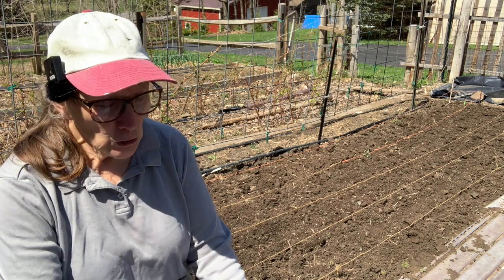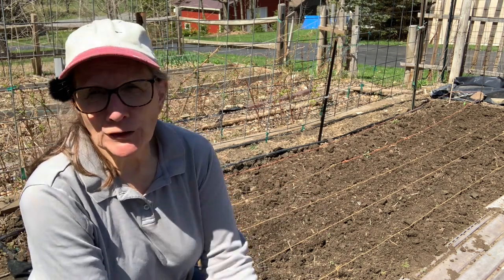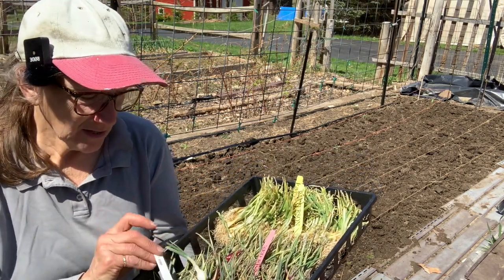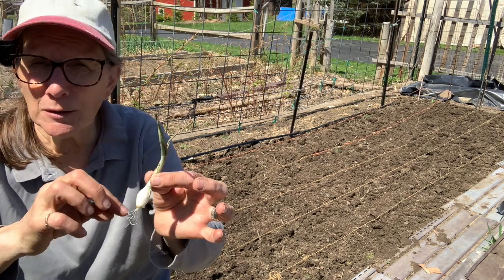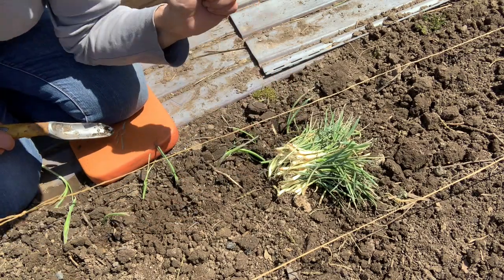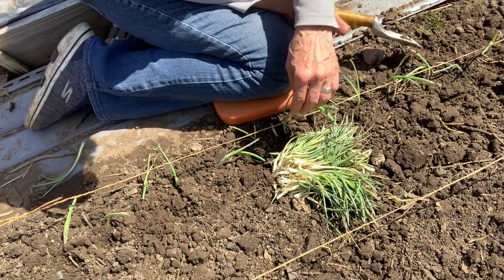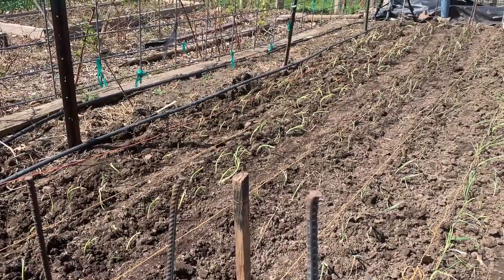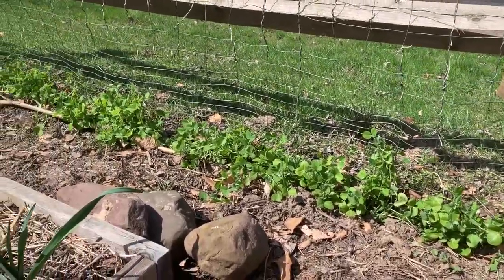Planting Onions 2022 #19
Planting onions, little behind but not a problem they will still grow like champs. some tips to get a productive harvest.